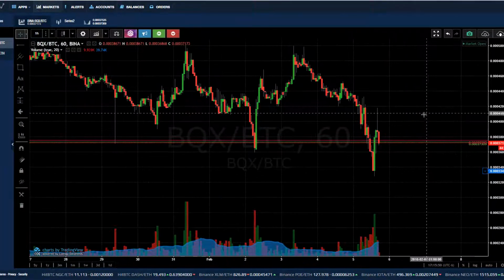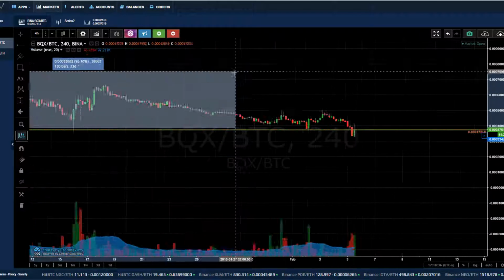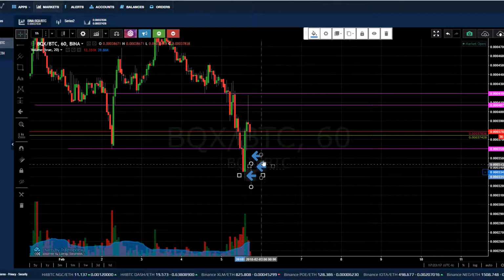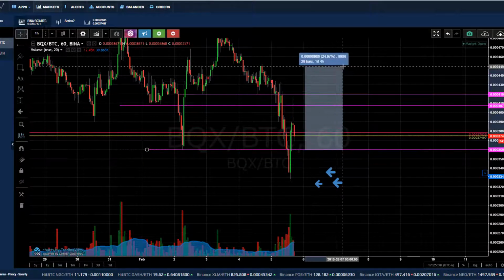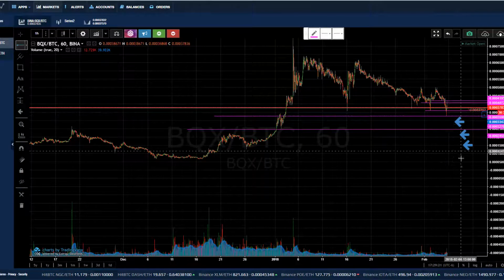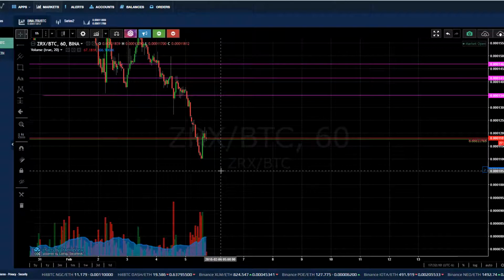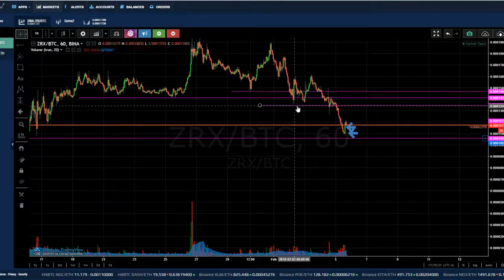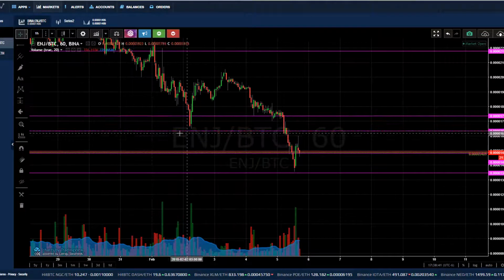Defining Bases or Resistance in Crypto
In this video I outline how I define bases or resistance on mainly swing trading. Much of what I've learned come from other investors, books, youtube, etc. I've mashed much of that to get to where I am in trading. So if I borrow ideas or phrases from others that's why. I've been a sponge the last year or so.